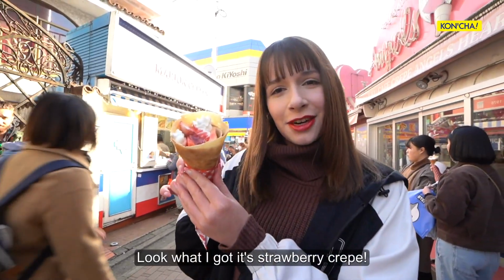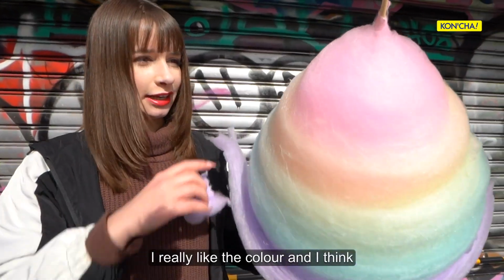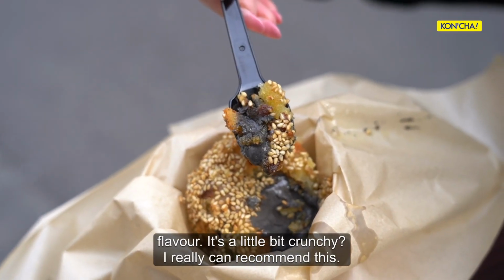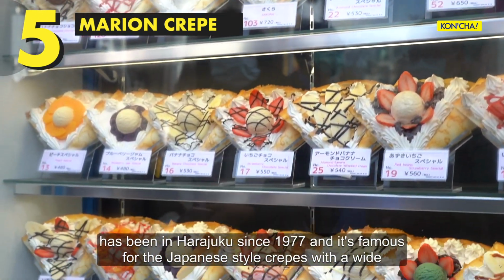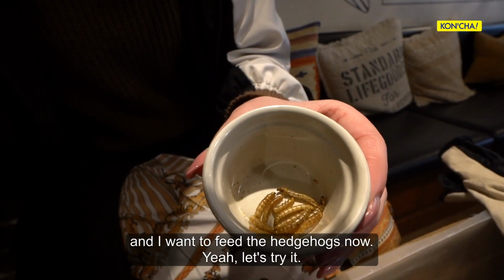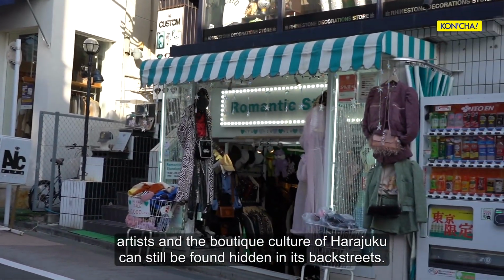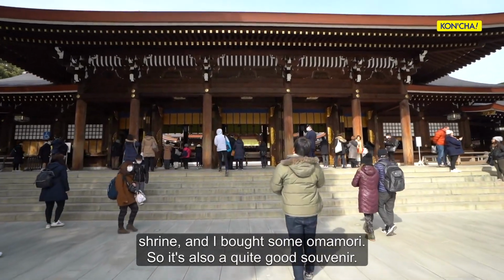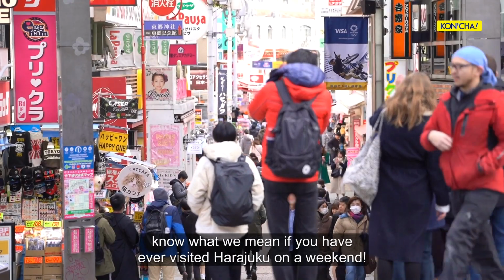10 Things To Do In 𝗛𝗔𝗥𝗔𝗝𝗨𝗞𝗨 (2020 Edition) | KON'CHA! WALK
In this video we show you 10 things to do in Harajuku, located in between Shinjuku and Shibuya. Everyone's first stop at Harajuku is usually Takeshita Street, but Harajuku has much more to offer in Cat Street and Ura-Harajuku where you could easily spend half a day at. At Harajuku you will notice lots of color, and lots of dessert options to satisfy anyone's sweet tooth.

⏲️𝗧𝗜𝗠𝗘𝗦𝗧𝗔𝗠𝗣𝗦
0:00 Opening
0:22 Introduction
0:27 10: Takeshita Street
0:45 9: Totti Candy Factory (Harajuku Rainbow 🌈)
1:41 8: Laforet & Tokyu Plaza
2:05 7: Gomaya Kuki (sesame fried ice cream 🍨)
3:08 6: Cat Street 😽
3:48 5: Marion Crepes
4:27 4: Hedgehog Cafe Harry
5:35 3: Ura-Harajuku
6:31 2: Meiji Jingu Shrine ⛩️
8:11 1: Harajuku Station 🚉

ABOUT US
The KON'CHA! team is a small crew of 4 people dedicated to showing you all the fun things you can see & do while on your trip in Japan! We try to feature unique experiences that you may only find on Japanese travel blogs and websites.